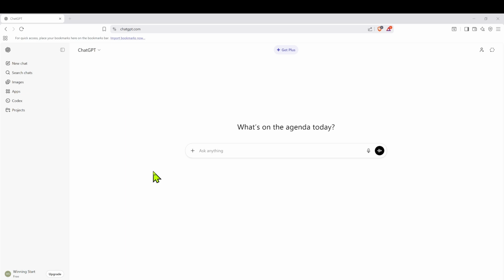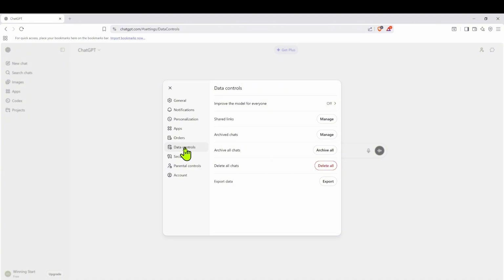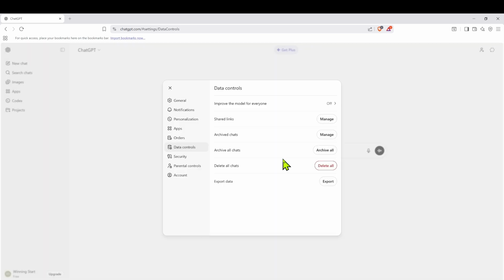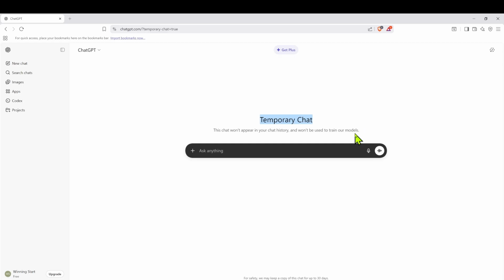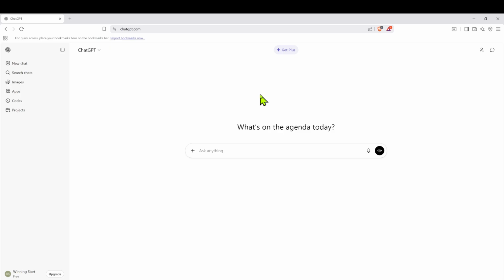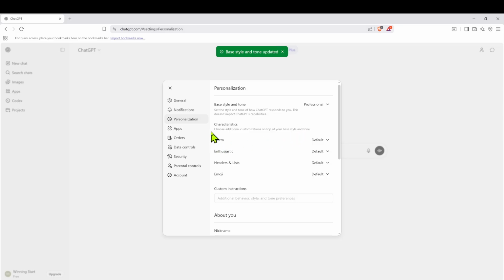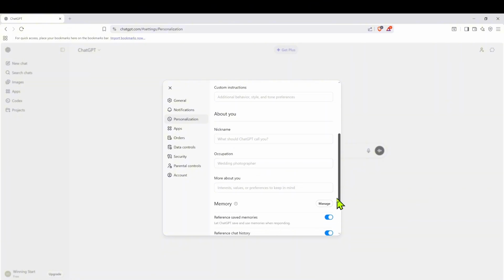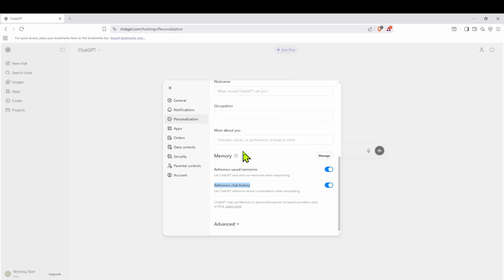How To Set Up ChatGPT (Free Version) | Privacy, Settings & Customization Guide Part One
How To Set Up ChatGPT (Free Version) | Privacy, Data Controls & Personalization Guide

Welcome back to The Winning Start 🚀

In this video, we continue our ChatGPT beginner series! In the last video, we covered how to sign up for ChatGPT and talked a little about AI and ChatGPT history.

Today, we’re walking step-by-step through how to properly set up ChatGPT using the free version — including privacy settings, data controls, temporary chats, and personalization features.

Even if you plan to upgrade later, you can still follow along with this tutorial.

🔹 What You’ll Learn In This Video:

✅ How to find your profile and plan settings
✅ Understanding the Free Plan vs Upgrade options
✅ How to turn off data sharing (“Improve the model for everyone”)
✅ How to delete all chat history
✅ How to export your ChatGPT data
✅ How to use Temporary Chat mode
✅ How to customize ChatGPT’s tone, style, and behavior
✅ How to add personal details for better responses

This tutorial is designed for beginners and anyone who wants to feel more confident using ChatGPT safely and effectively.

🔐 Privacy Matters

We also cover:

• How to stop ChatGPT from using your data for model improvement
• How Temporary Chat works
• What happens to saved conversations
• Important notes about data export timing

If privacy has been a concern for you — this video will help clear things up.

📌 Next Up: Part 2 will dive even deeper into setup and optimization.

At The Winning Start, we’re all about helping you shine bright and finish strong.

Peace, Progress, and Prosperity ✨